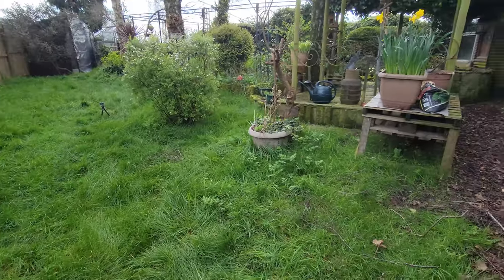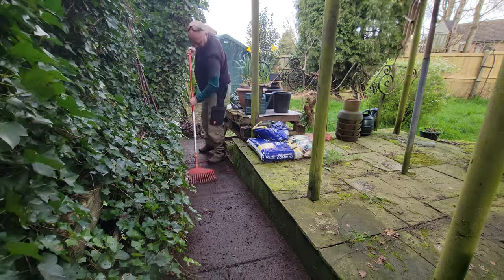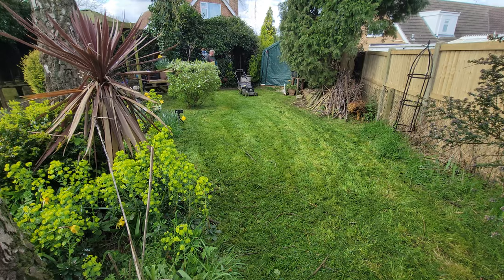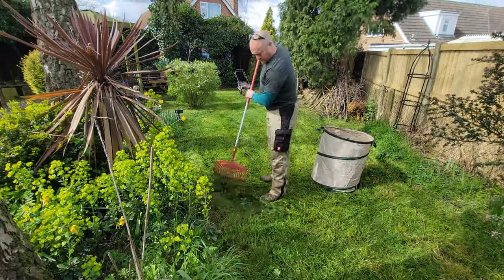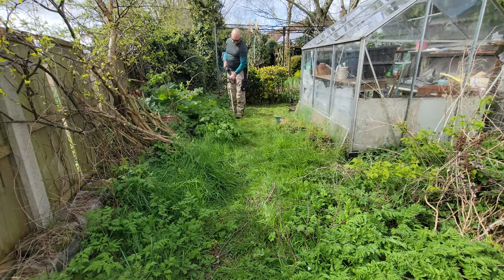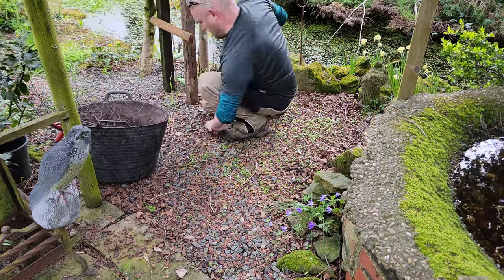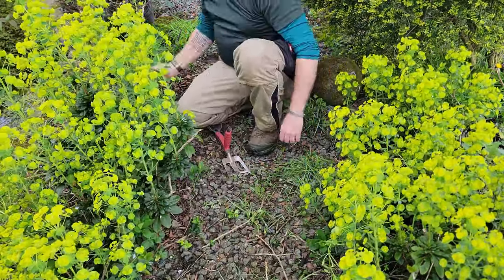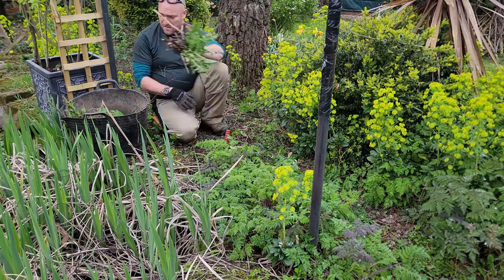Nature RULES this garden! Wildlife Garden Makeover.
85 Year old Pete asked me to help out in his garden again, of course I jumped at the chance.  Wild, Eclectic and Beautiful.  This is one of my favourite private gardens ever.  Full of wildlife and rugged nature.

The aim of the job today, to tidy up and make it safe to walk around for Pete.  To disturb the garden as little as possible, and try my hardest not to harm or interfere with the inhabitants of this garden.

Mission accepted.
Martin.